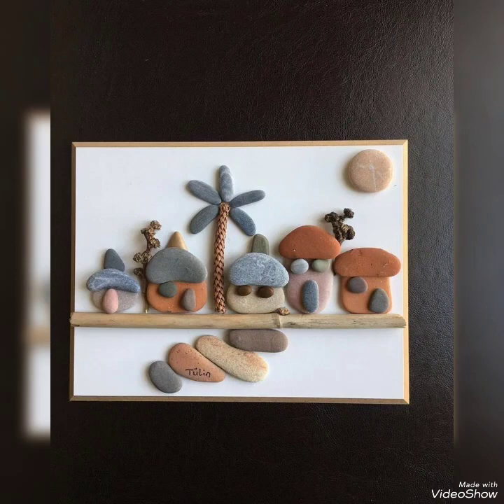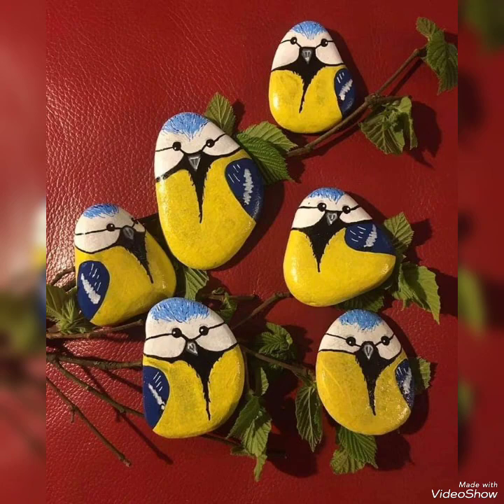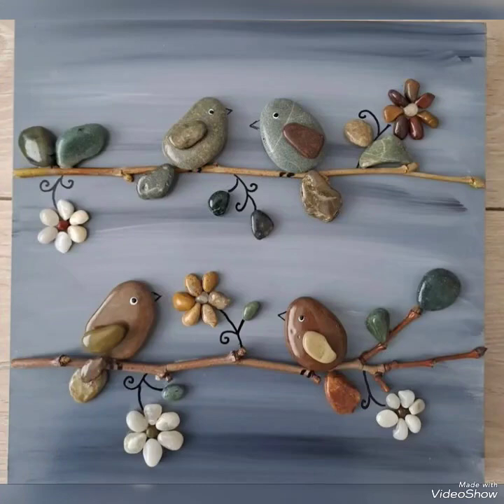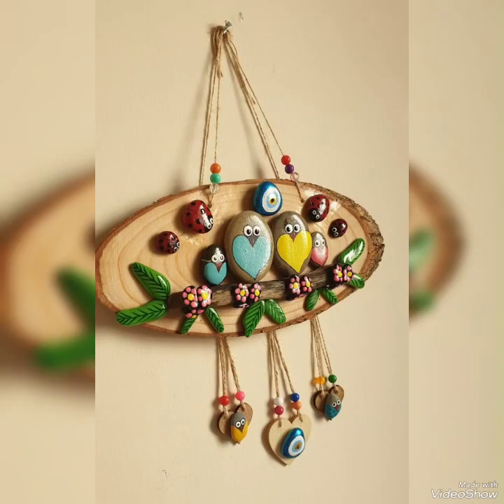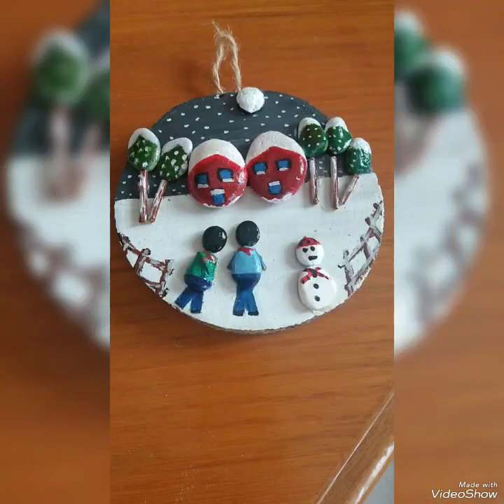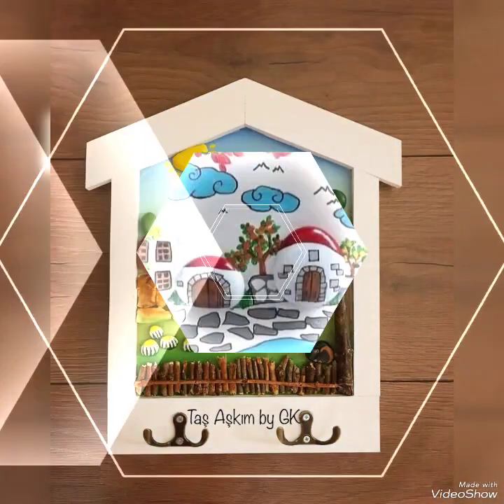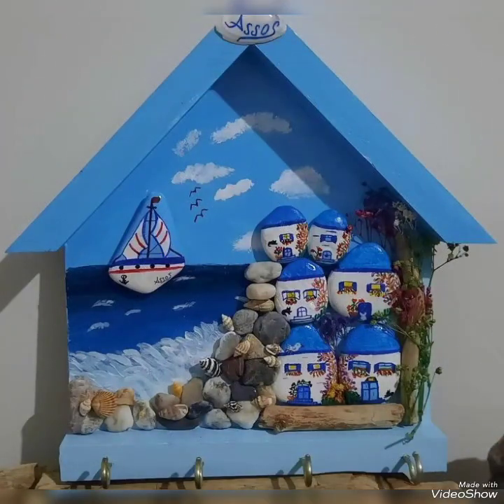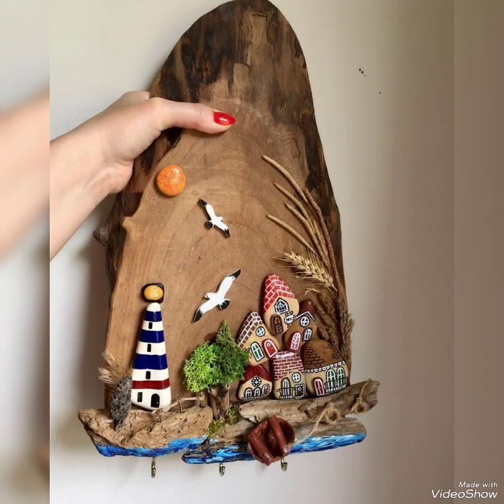Amazing Collection Of Pebble Art Work Ideas | Amazing Craft Ideas 139